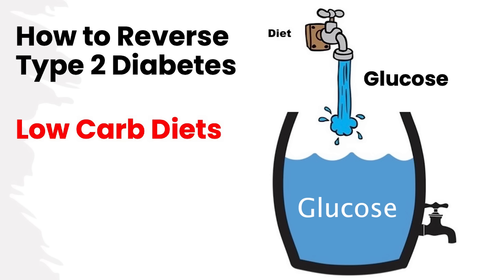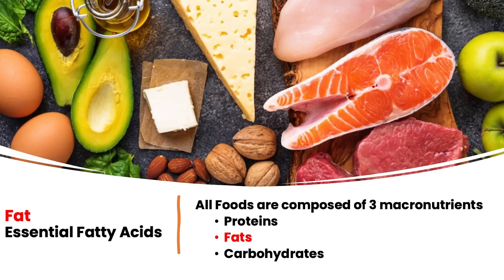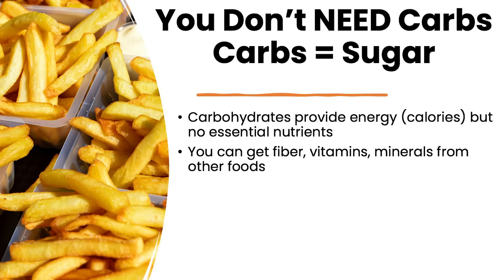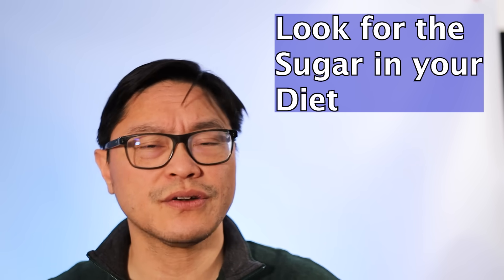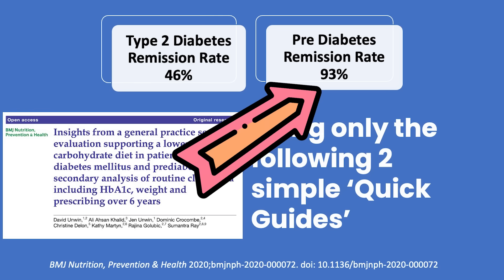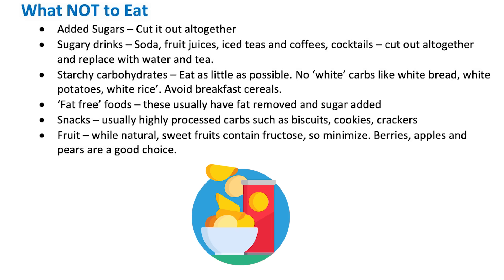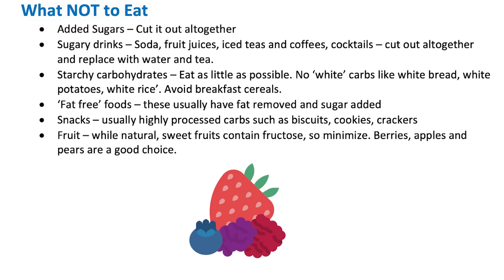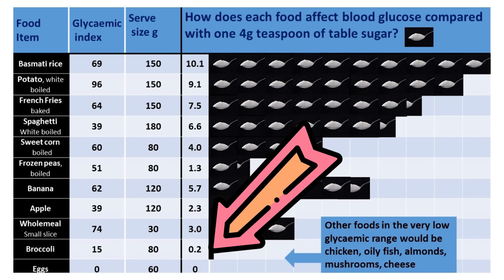Complete Guide for Type 2 Diabetes Reversal | The Diabetes Code Clinic (Part 2)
Welcome back to The Diabetes Code Clinic, hosted by Dr. Jason Fung. If you missed Part 1, we covered the fundamentals of Type 2 Diabetes, including how it develops and how to start reversing it. In this episode, we dive deeper into the powerful role of a low-carb diet in achieving remission of Type 2 Diabetes.

Learn why Type 2 Diabetes is essentially an overflow problem caused by excess sugar in your body and how reducing carbohydrate intake can help manage and even reverse this condition. Dr. Fung explains:
✔️ The role of three macronutrients (proteins, fats, carbohydrates).
✔️ Why carbohydrates are unnecessary for good health (carbs = sugar).
✔️ Which foods raise blood sugar levels and which do not.
✔️ Practical tips to adjust your diet, focusing on non-starchy vegetables, proteins, and natural fats.

Timestamps for Easy Navigation:
⏱️ 00:00 - Introduction to The Diabetes Code Clinic Part 2
⏱️ 00:38 - How to Reverse Type 2 Diabetes with a Low-Carb Diet
⏱️ 01:20 - Understanding the Three Macronutrients
⏱️ 02:53 - What are Carbohydrates and Their Effects?
⏱️ 05:32 - What to Eat on a Low-Carb Diet
⏱️ 07:45 - What to Avoid on a Low-Carb Diet

Key Points Discussed:

Dr. Fung provides practical advice to help you make dietary changes that can drastically improve your health. He also shares insights from Dr. David Unwin’s groundbreaking results, where 46% of patients achieved full remission of Type 2 Diabetes with simple dietary changes.

Discover the foods you should prioritize—like green vegetables, proteins, and healthy fats—and those to avoid, including starchy carbs, sugary drinks, and processed snacks. Learn why fruits like berries are better than sweeter fruits like bananas and mangoes for blood sugar control.

This video will empower you to:
✅ Understand the direct link between diet and blood sugar levels.
✅ Learn how to safely and effectively reduce carbohydrates to achieve Type 2 Diabetes remission.
✅ Take control of your health with actionable, science-backed advice.

📢 Share Your Journey:
Have you tried reversing Type 2 diabetes? Let us know your experience in the comments below. Dr. Fung and the community would love to hear from you!

📌 BOOKS:
👉 The Obesity Code - Reviewing underlying physiology of weight loss and how low carb diets and fasting can help.

👉 The Diabetes Code - Reviewing how type 2 diabetes is a reversible disease and dietary strategies.

👉 The Cancer Code - Scientific exploration of how cancer develops